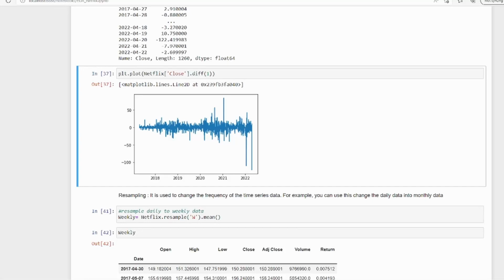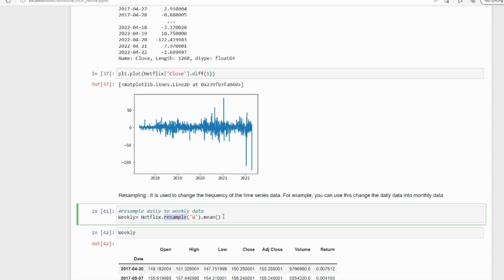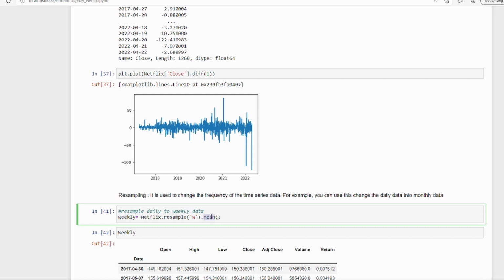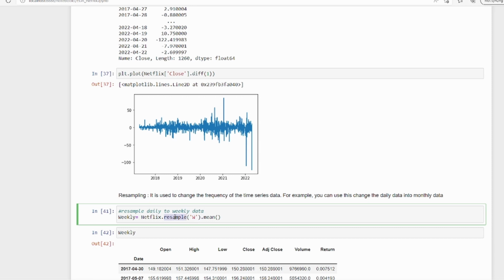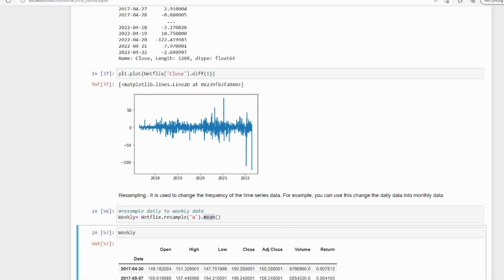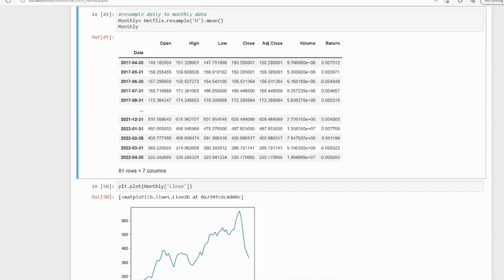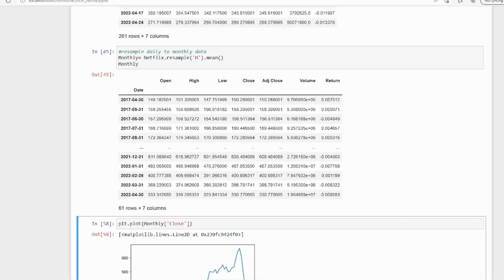RESAMPLE TIME SERIES DATA (CHANGE FREQUENCY OF TIME SERIES DATA)